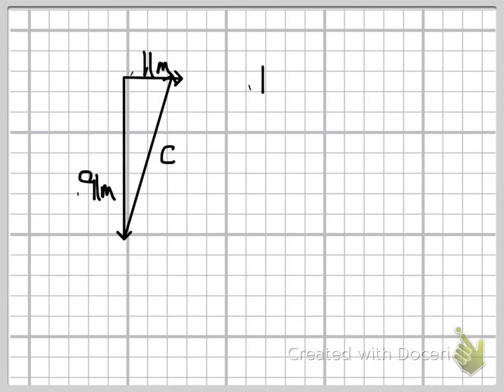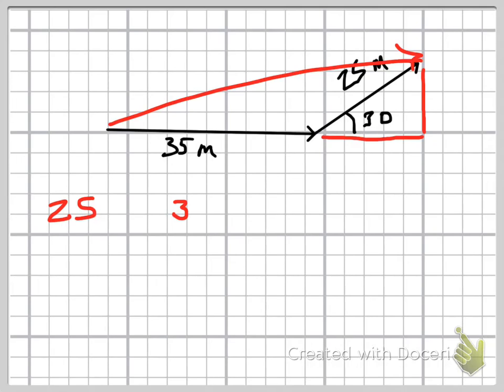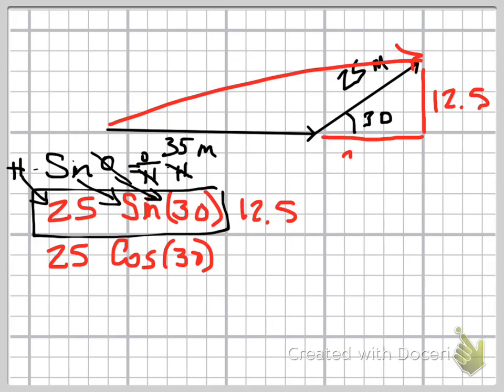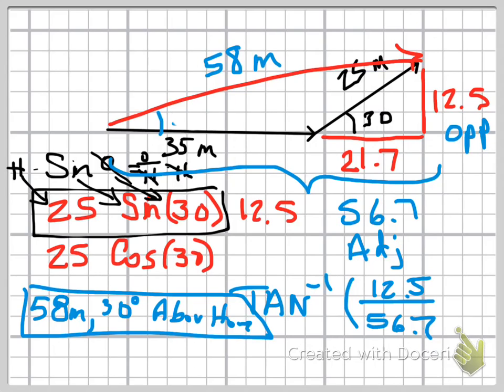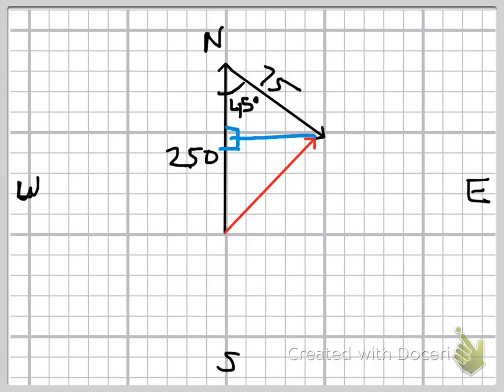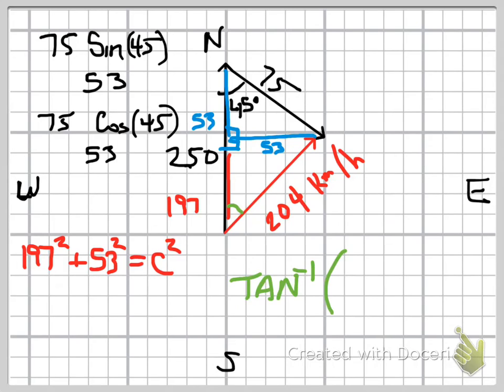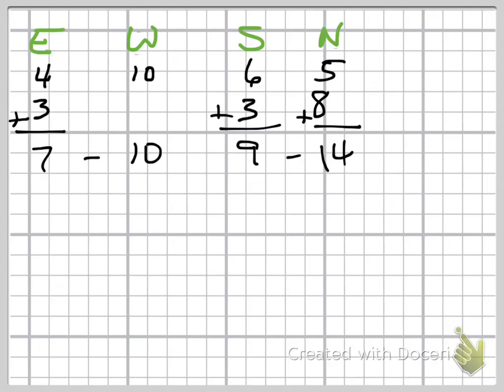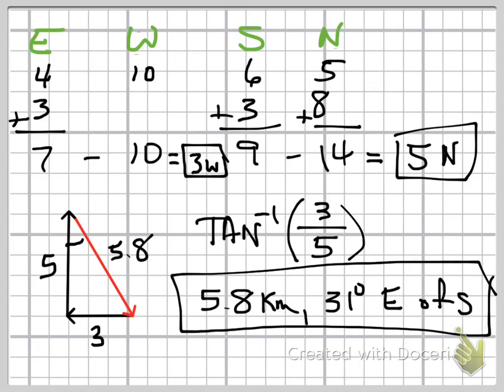Unit 3 Reteach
Work the problems then watch to see if you got it right.